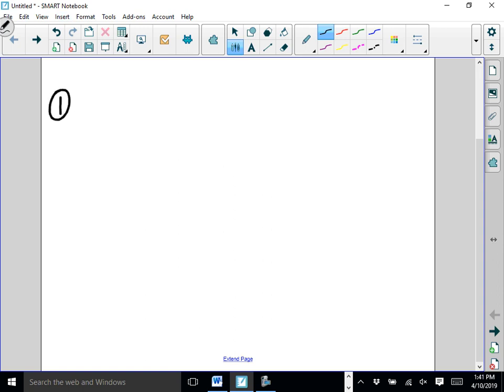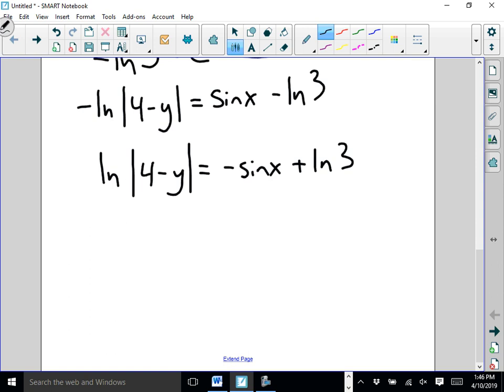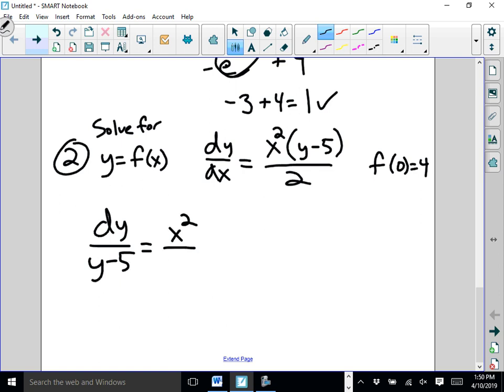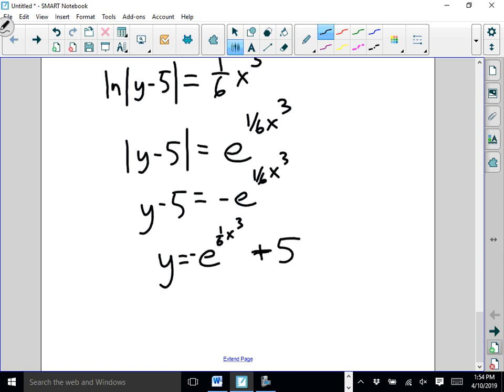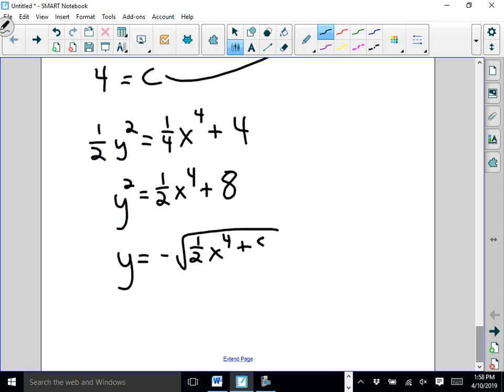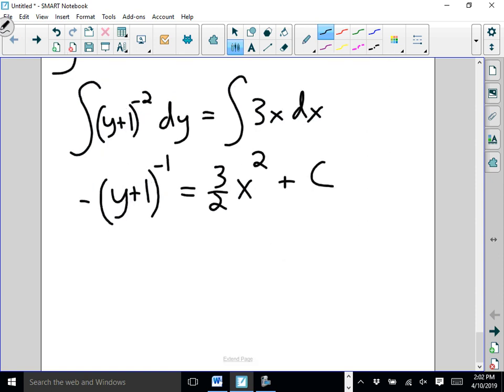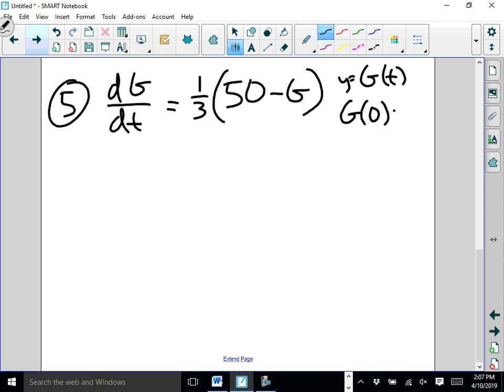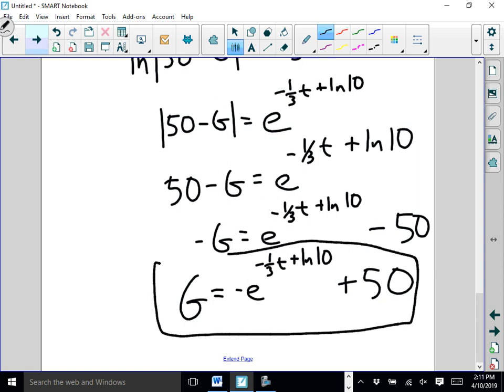Day 95 AP Calc video 5 sample diff eq problems